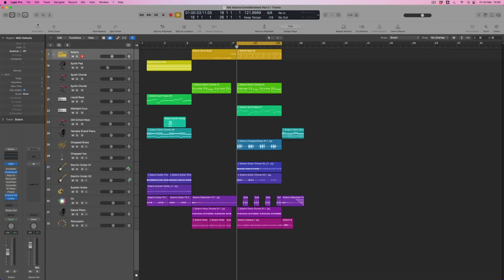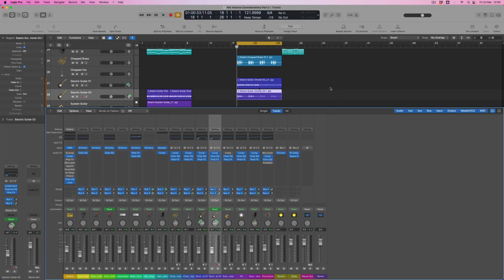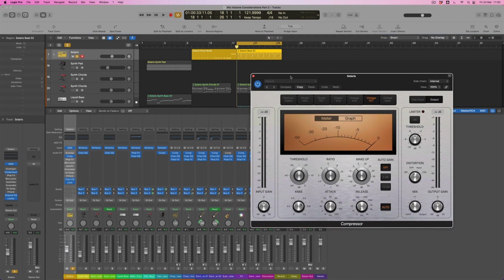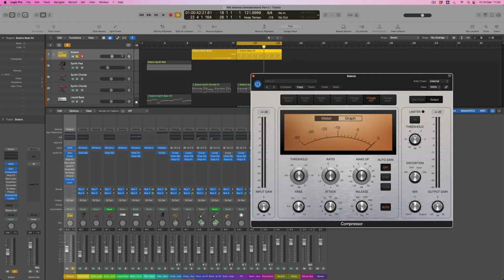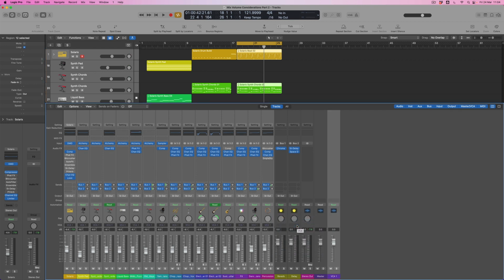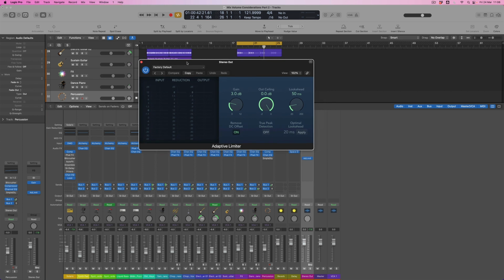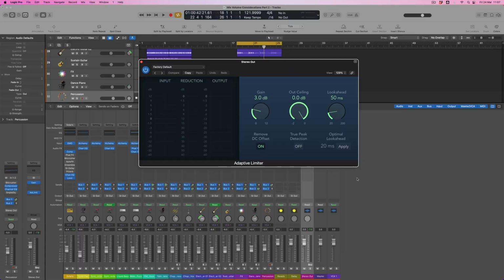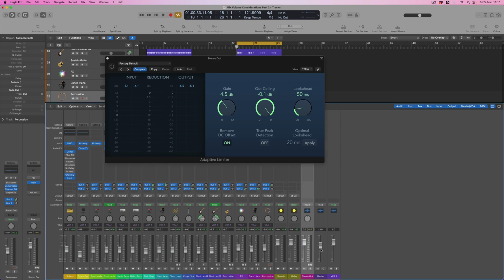LOGIC PRO X - Mix Volume Considerations Part 2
Thanks so much for all of the questions on last week's video. It just so happened that Will and I had a shoot day booked this week, so we've been able to grab the chance to make a second part of our Mix Volume Considerations learning, to answer some of your questions and, in particular, to explore some more volume regulation options. This week, we're seeing that Gain plug-ins are useful at the top of each channel strip but that we need to be careful if we add these at the mix stage, particularly if we're using a Compressor in-channel too - dynamics processors don't drop level by an even amount. We're going to look at assigning a dedicated VCA Fader to all channels too and we're going to spend some time looking at the Adaptive Limiter and how it can help push up volume at the Output stage. This should help explain why it's a good idea never to touch the Stereo Out or Master fader levels.

00:00 Intro
01:17 Track playback
02:47 What is target output volume?
05:16 Using Gain - be careful with Compression
08:52 Gain staging summary
09:16 VCA Fader for all channels
11:12 Gain plug-in at the top of the Output
12:16 Adaptive Limiter
15:54 Why you don't want to touch the Master Fader
17:13 Summary